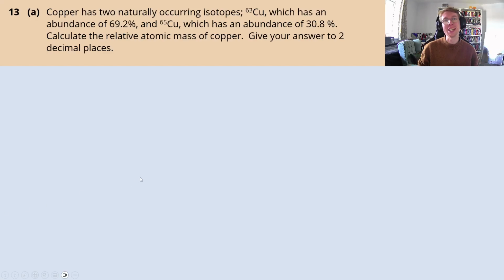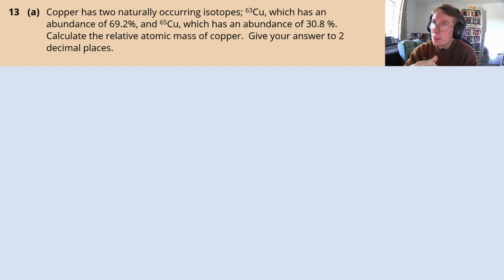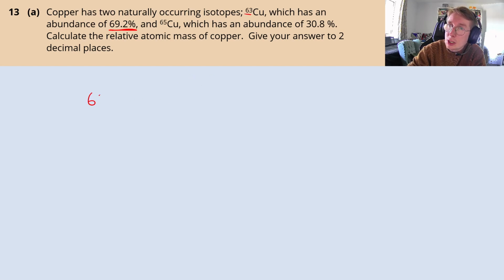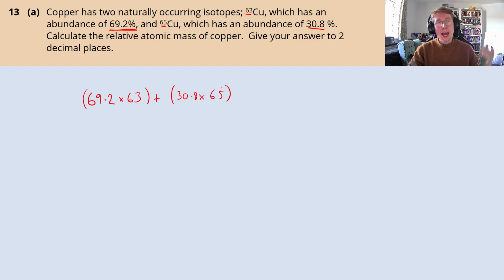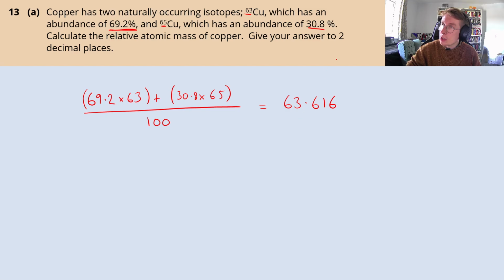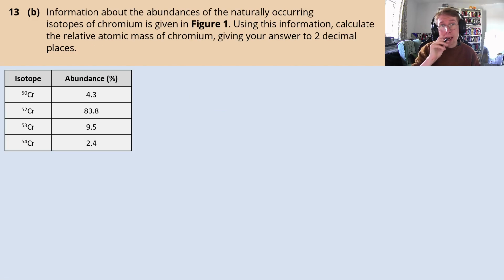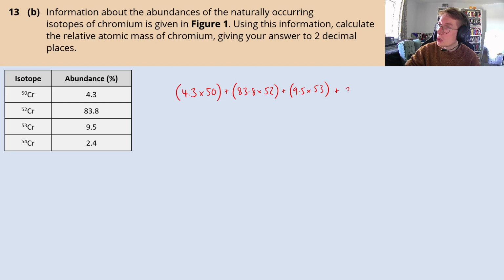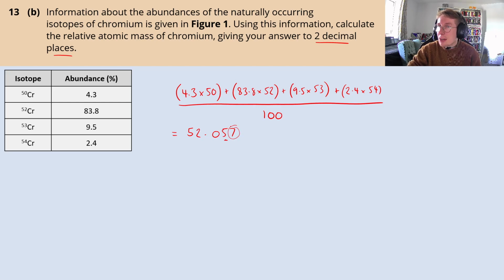Q13 - Calculating Relative Atomic Mass (HIGHER ONLY) - GCSE Chemistry Calculations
Timestamps:
0:00 Q13a
3:17 Q13b

This is the video mark scheme for Q13 of the GCSE Chemistry Calculations question pack, all about calculating relative atomic mass.